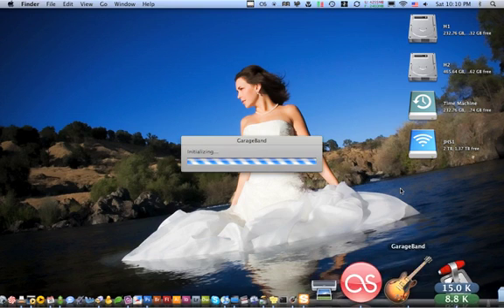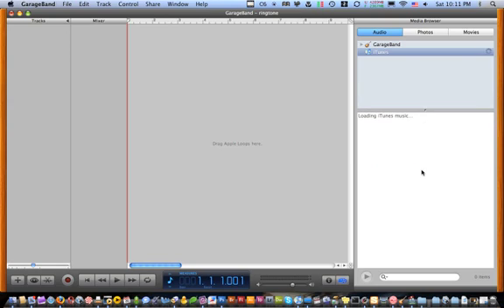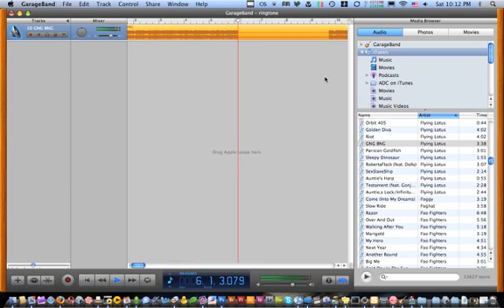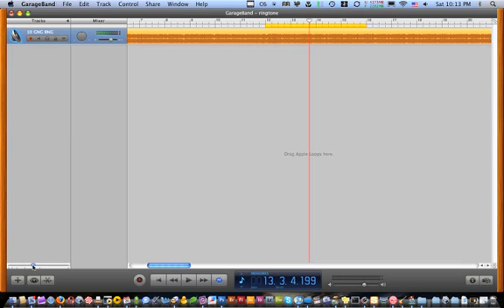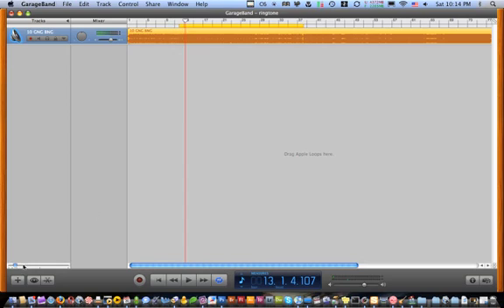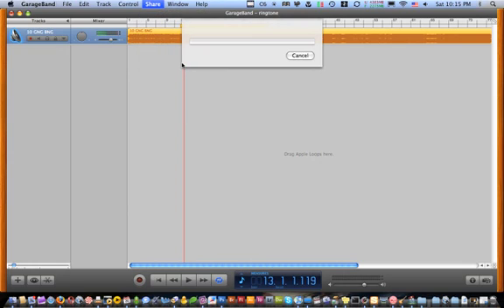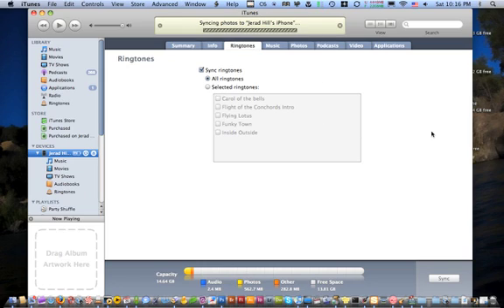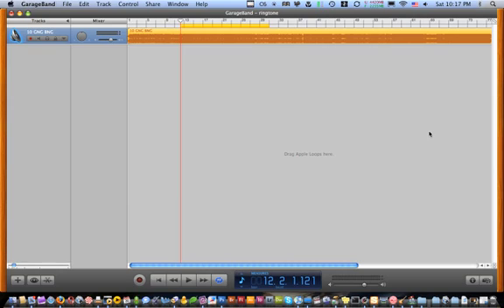Special: Creating Ringtones in Garageband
Special: Creating Ringtones in Garageband. Did you know you can do this for free? Old news to some but I thought I should share how to do it to the rest of the world.